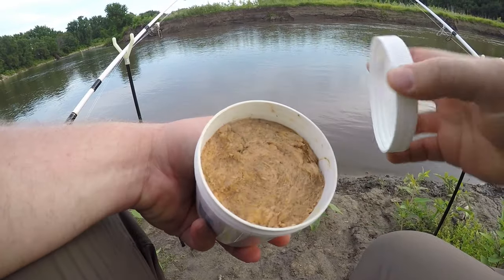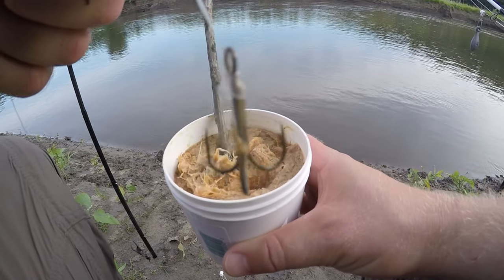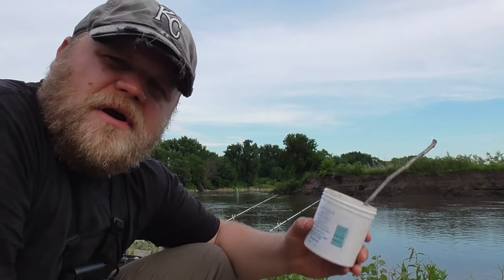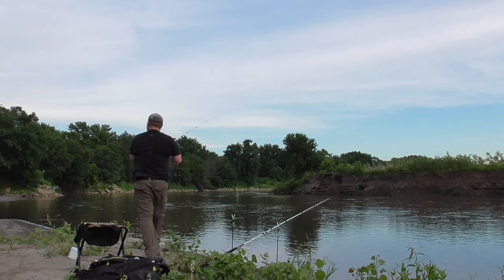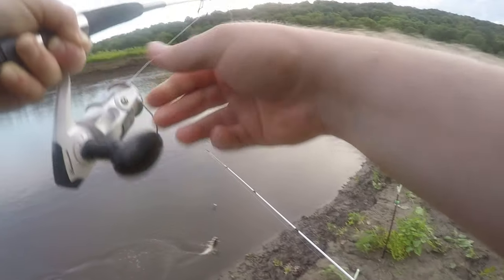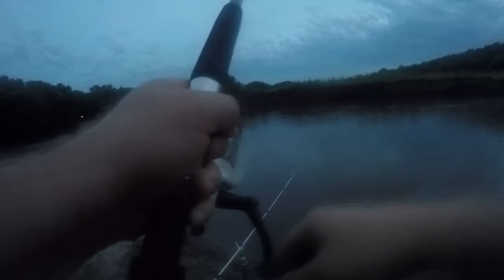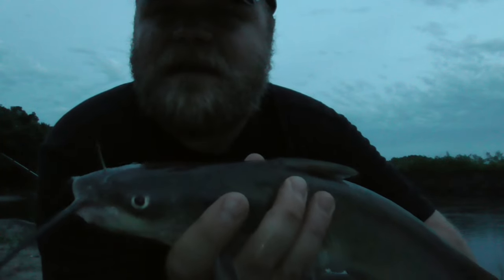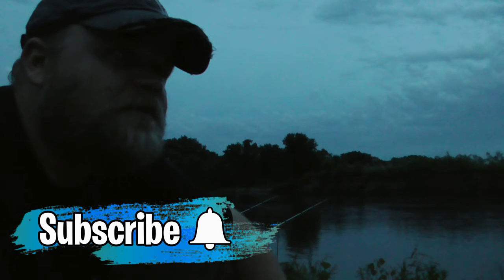Small River Catfishing with Stink Bait (Danny King's)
Small river catfishing with Danny King's stink bait. Purchased at Walmart. Dip bait and punch bait can work well for targeting eater size channel catfish. Which brand is the best catfish bait? In my experience, they all work about the same.

Location: Iowa

If you enjoy these videos and find them useful, you can show your thanks by sharing on your socials and becoming a member, thanks.

REELS:
Daiwa Regal BRi 4000 (discontinued, replacement below)